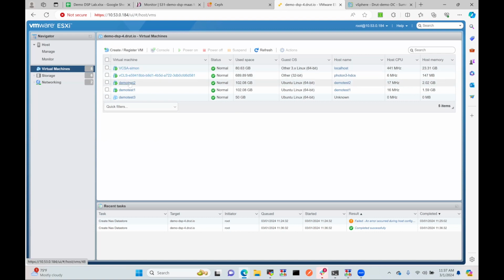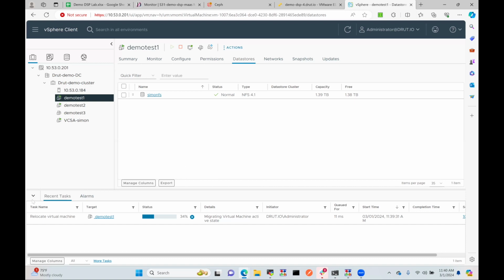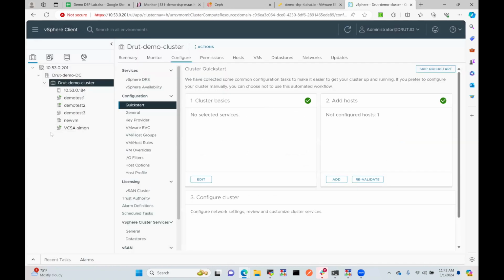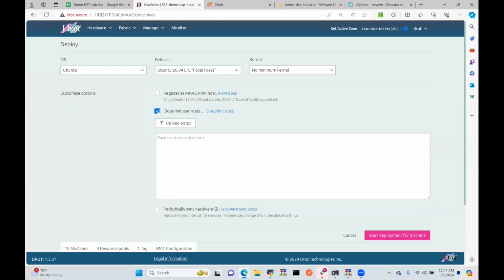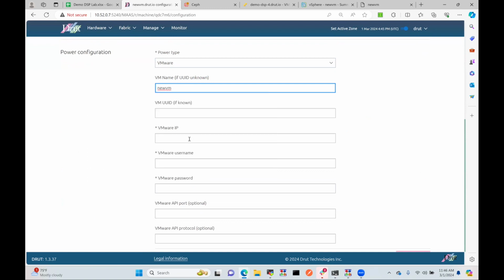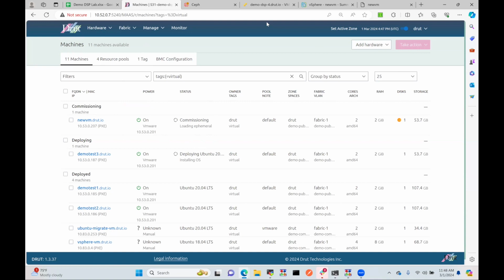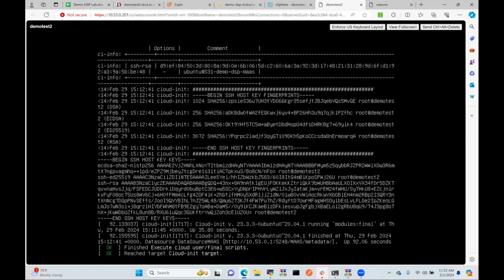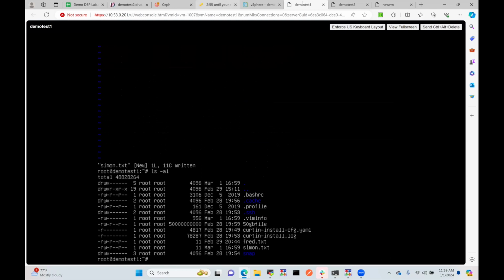DSP VMware migration to Ceph session 2 HD 1080p